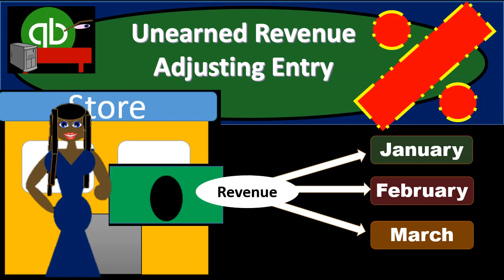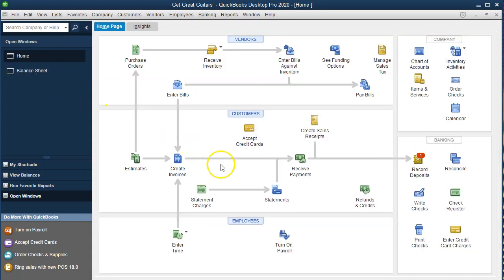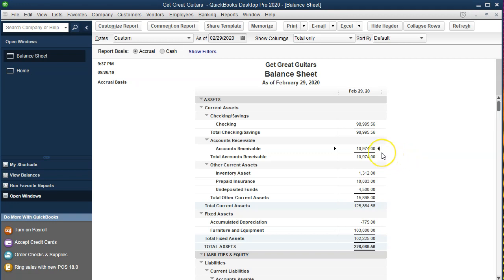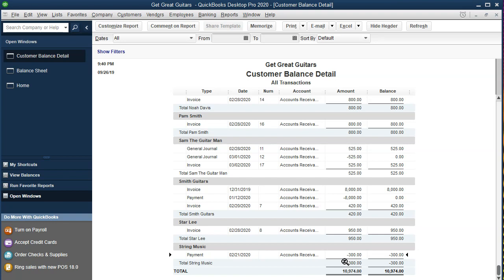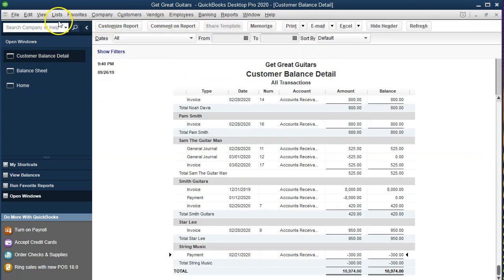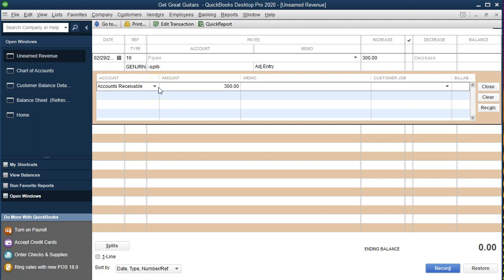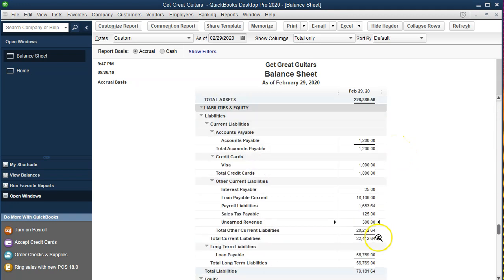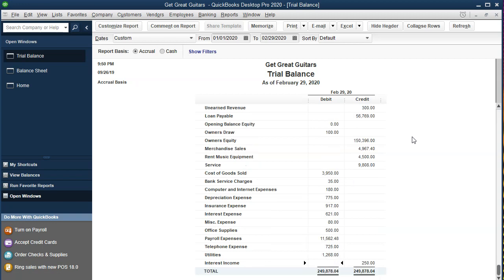Unearned Revenue Adjusting Entry 10.50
Unearned Revenue Adjusting Entry
QuickBooks Pro Desktop 2020